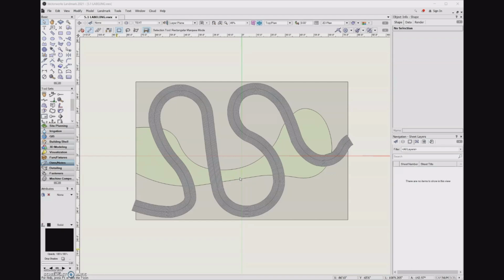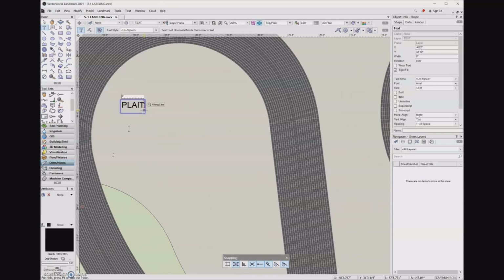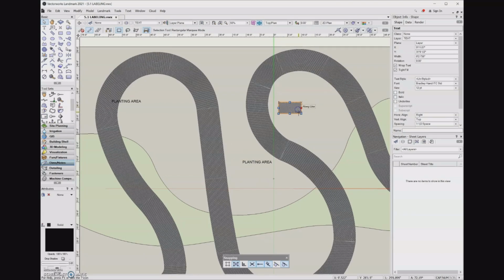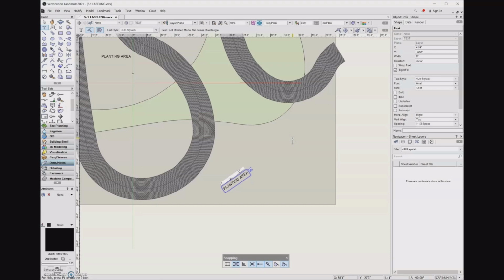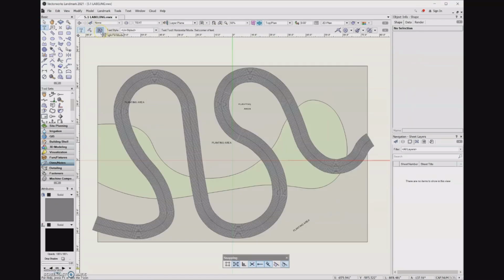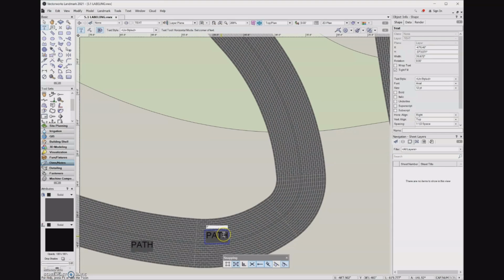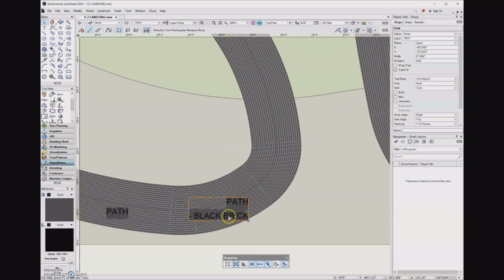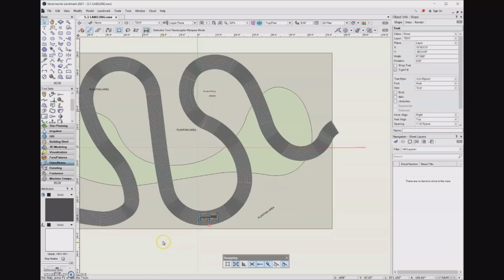5.1a Text tool - Vectorworks 2023